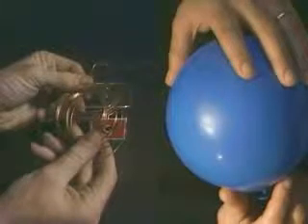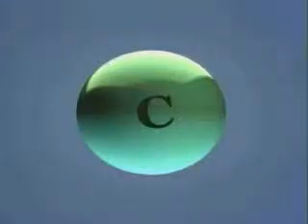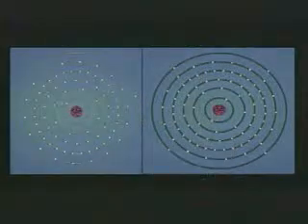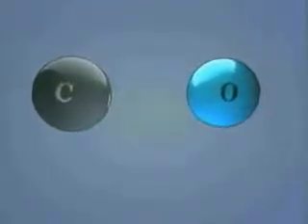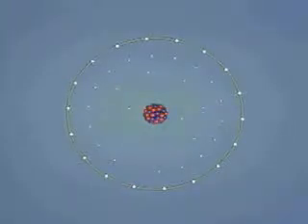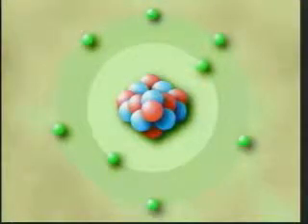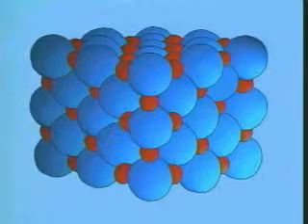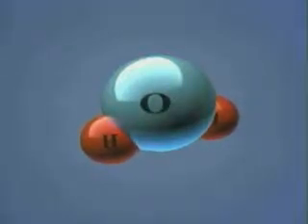Intg Sci 3.2 How Atoms Combine- 20 mins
This reinforces the content in the text, but you still must read the section for full understanding.